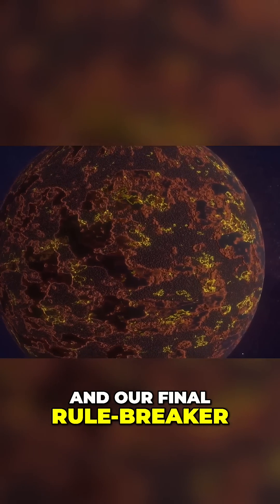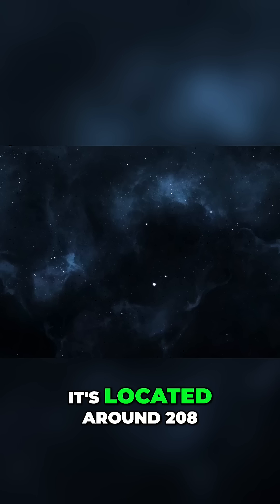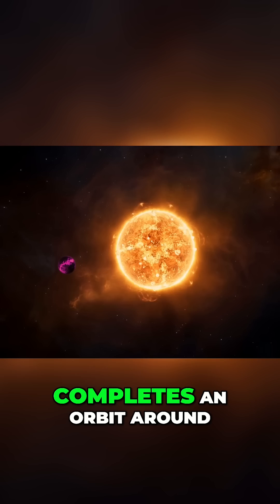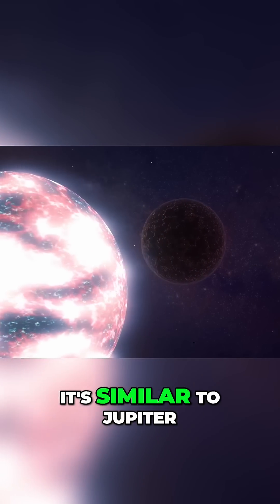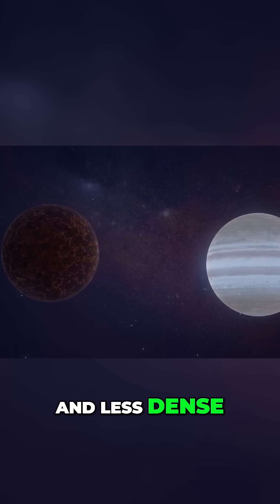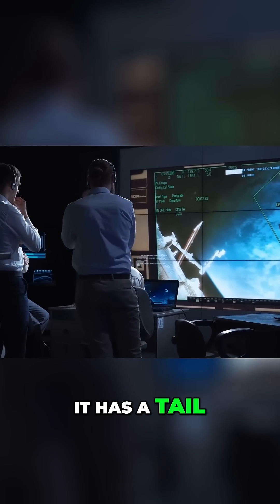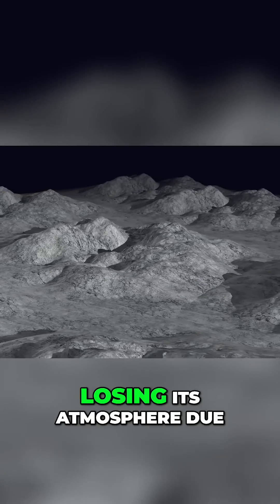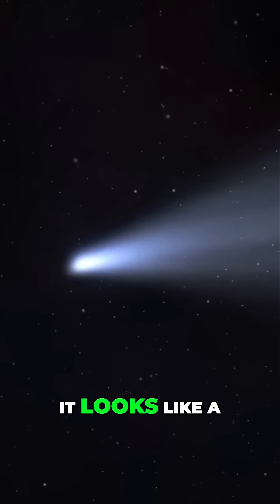WASP-107b: The Fluffy Exoplanet with a Comet Tail!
Explore WASP-107B, a super Neptune exoplanet 208 light-years away! Using the James Webb Space Telescope, we discovered this low-density planet with a comet-like tail losing its atmosphere. Join us as we delve into its fluffy atmosphere, revealing water vapor and silicate clouds. Discover the cosmos with us!